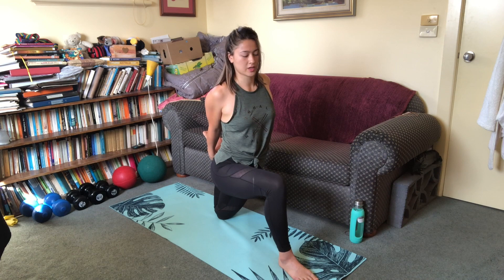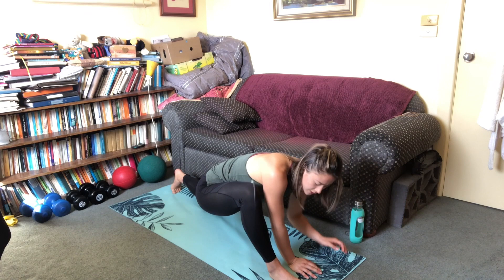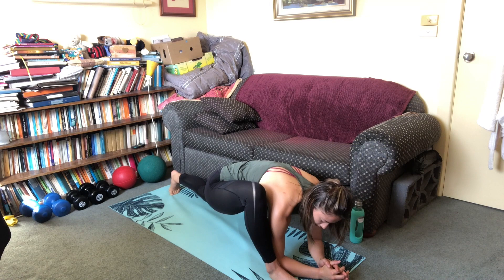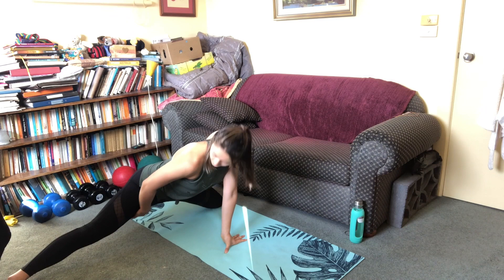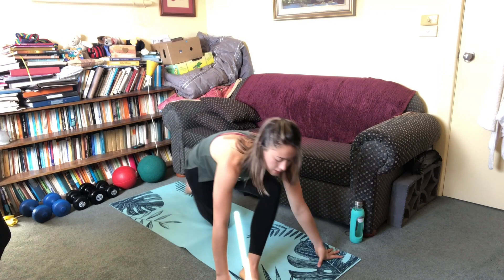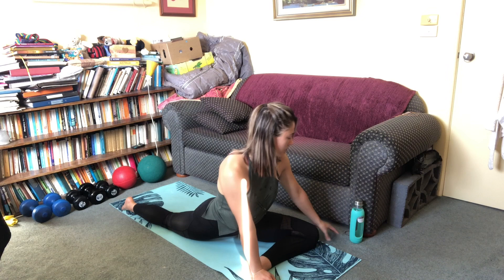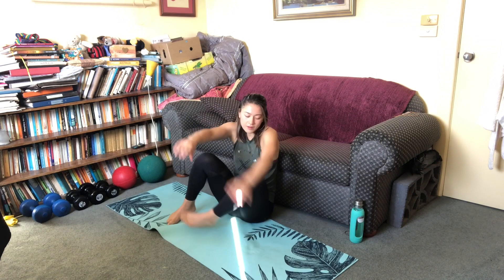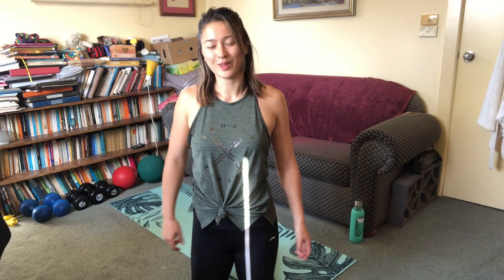12 MINUTE LEG STRETCHING ROUTINE | perfect for tight hips!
Stretches that I do multiple times a day to loosen up my hips, glutes. whole leg! Give it a try to stay nice and loose and pain free :)

⭐️ WECHAT: Gronya Somerville